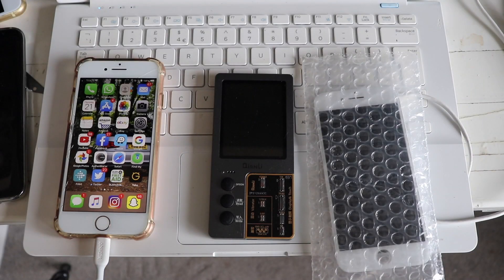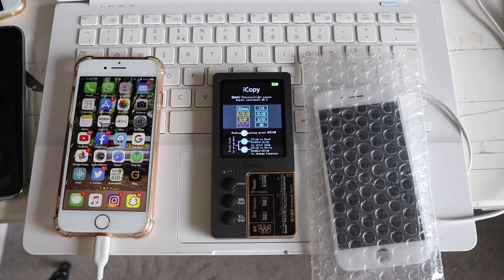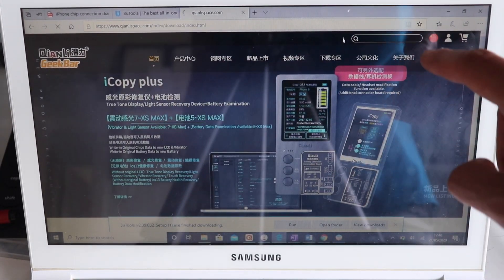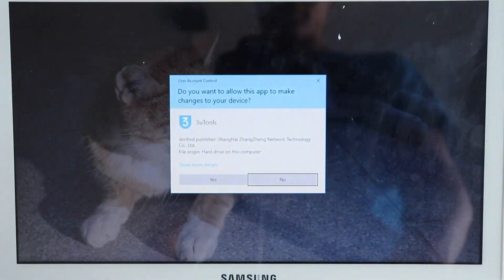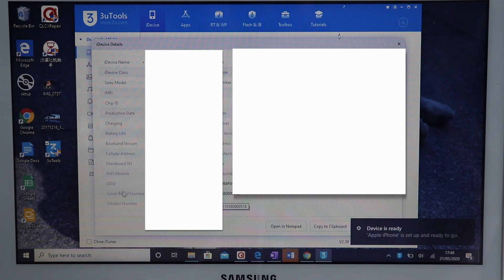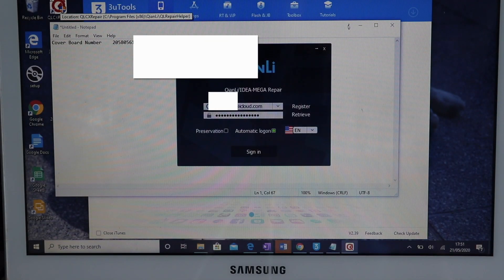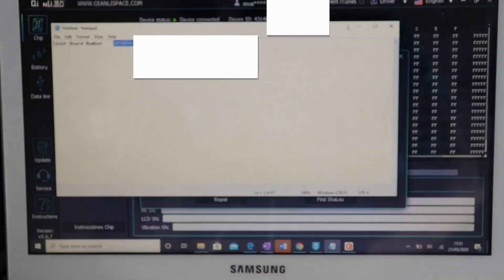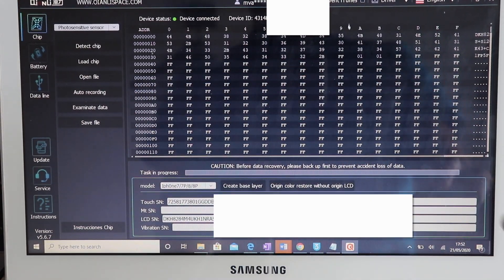How to restore True Tone on iPhone (No original display) using Qian Li icopy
How to restore true tone no orginal display with qian li icopy